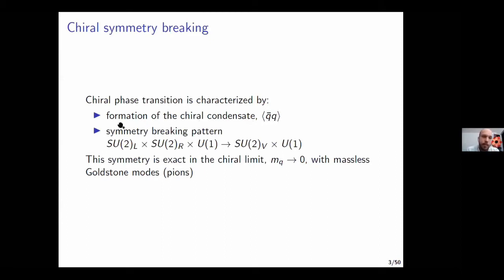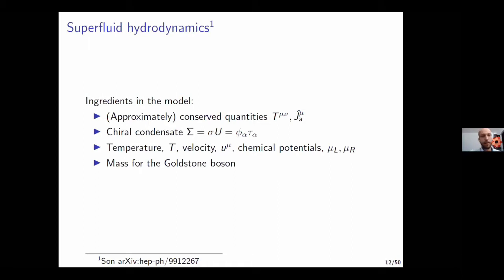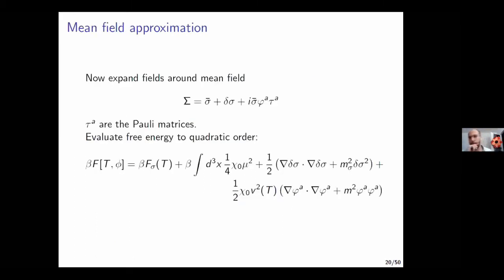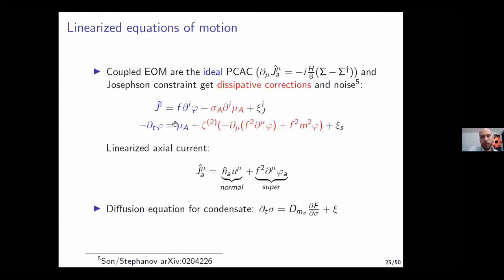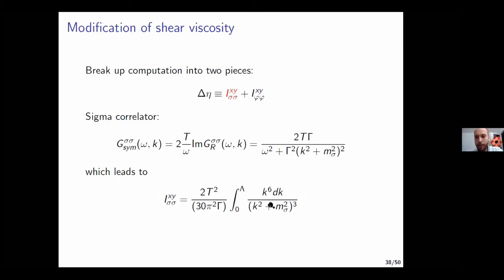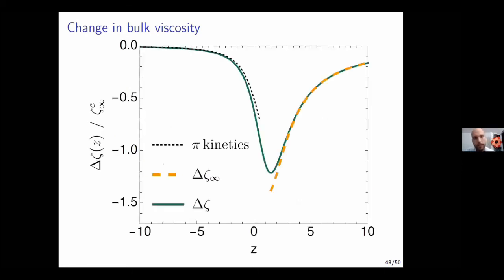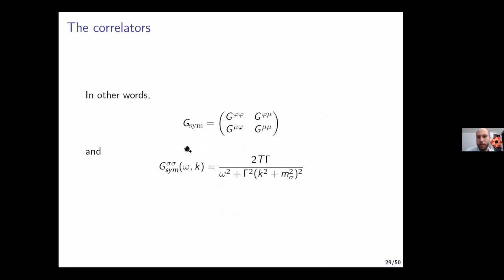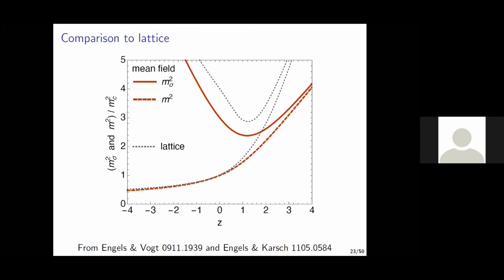Hydrodynamics and Transport of Soft Pions in Heavy Ion Collisions by Alexander Soloviev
DISCUSSION MEETING

VENUE: Online

0:00:00 Hydrodynamics and Transport of Soft Pions in heavy ion collisions
0:00:10 Motivation
0:00:45 Chiral symmetry breaking
0:02:24 O(4) scaling as seen on the lattice
0:03:51 Experimental status: What about the soft pions?
0:04:35 Upgrade to ITS detector at ALICE
0:06:09 Hydrodynamics in the chiral limit
0:08:02 Superfluid hydrodynamics
0:09:26 O(4) free energy
0:12:07 Mean field approximation
0:13:37 O(4) scaling function
0:18:33 Comparison to lattice
0:19:52 Equations of motion
0:20:49 Linearized equations of motion
0:23:33 Computing correlator
0:24:27 In depth
0:24:42 Spectral density for axial charge density-density correlator
0:26:23 Hydrodynamic loops
0:26:29 Computing transport coefficients
0:27:41 Modification of shear viscosity
0:30:24 Modification of shear viscosity - pion contribution Break up computation into two pieces:
0:33:00 Change in shear viscosity
0:34:06 Change in conductivity
0:35:11 Change in bulk viscosity
0:37:21 Summary of change in sating
0:37:28 Summary of change in scaling
0:38:40 Greatest effect on bulk viscosity!
0:40:59 Mean field approximation
0:43:40 The correlators